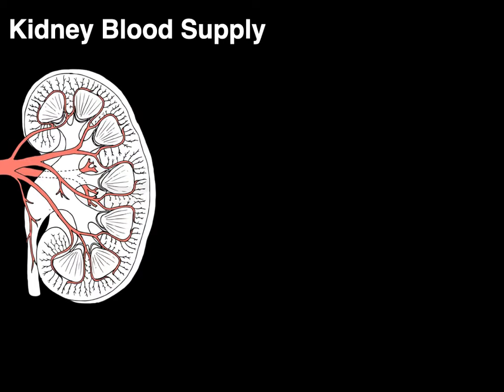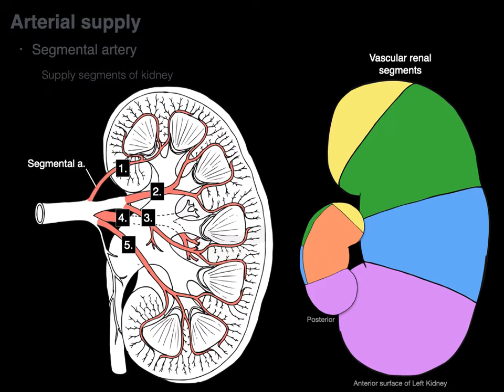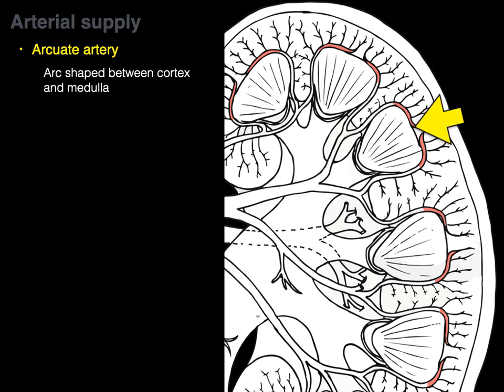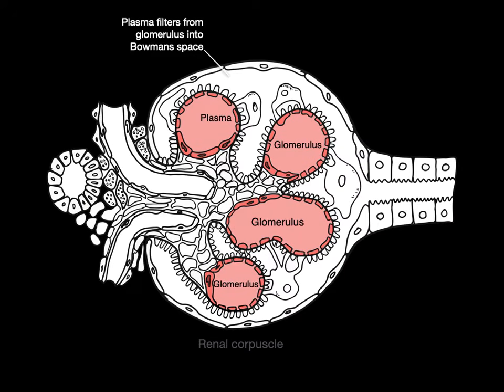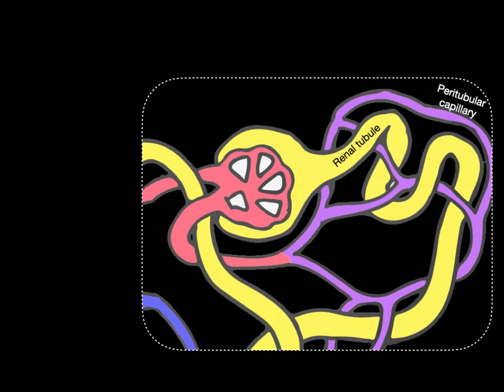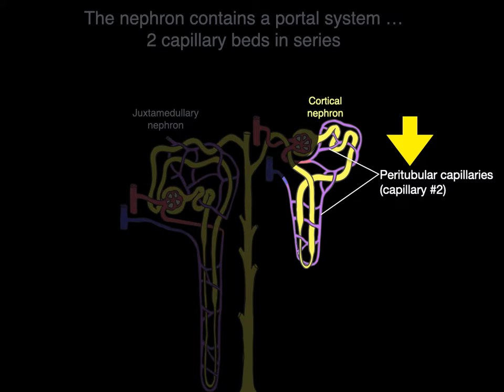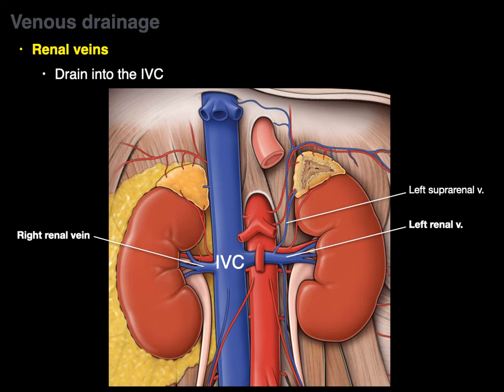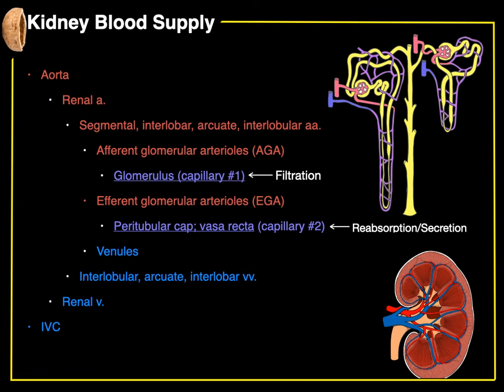Kidney blood supply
This brief video tutorial discusses the vascular supply of the kidney:
0:00​​. Introduction
0.23. Arterial supply
- 0:26. Renal artery
- 1:06. Segmental, Interlobar, Arcuate, Interlobular, AGA
3:03. Nephron portal system
- 3:05. Afferent glomerular arteriole (AGA)
- 3:25. Glomerulus (capillary #1)
- 4:18. Efferent glomerular arteriole (EGA)
- 4:37. Peritubular capillary/vasa recta (capillary #2)
6:57. Venous drainage
- 6:58. Interlobular, Arcuate, Interlobar vv.
- 7:16. Renal vein
8:04. In-a-Nutshell
8:47​​. Acknowledgements